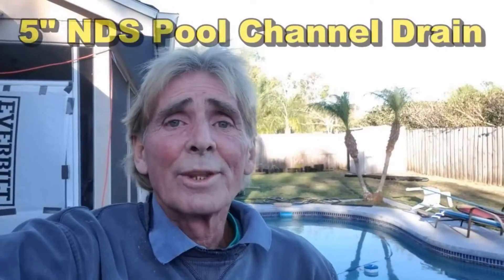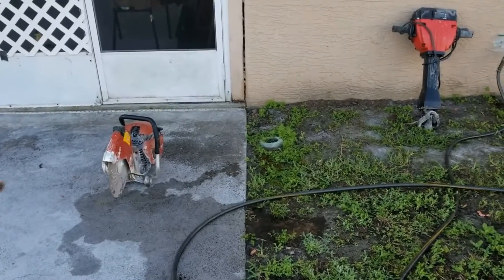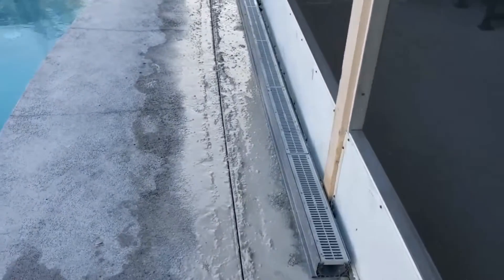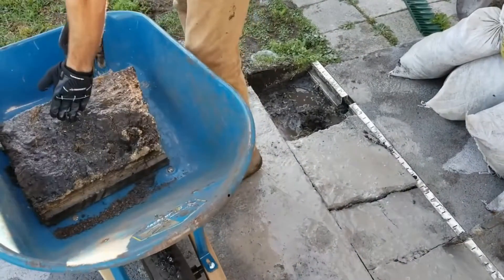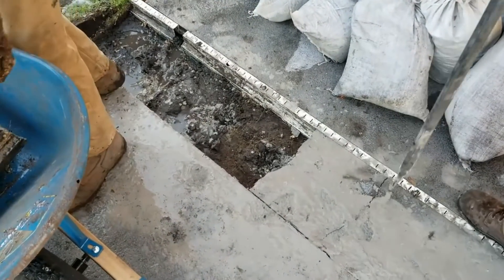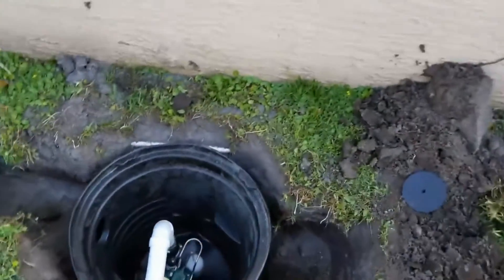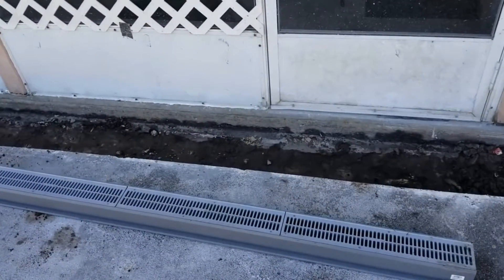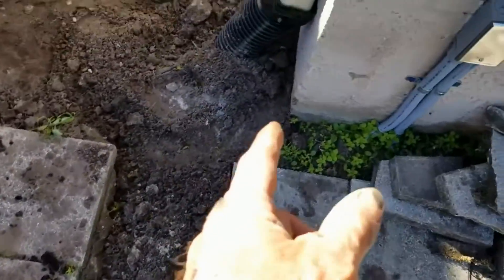Channel Drain - Pool Deck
Watch how French Drain Works and Why. See Actual Installs from Apple Drains.

Capillary Action of Soil - Useful in understanding why your basement or crawl space gets wet.

How to Solve these problems -
Wet Soggy Yard
Flooded Yard
Wet Basement
Wet Crawlspace